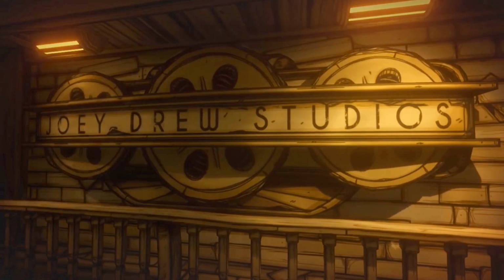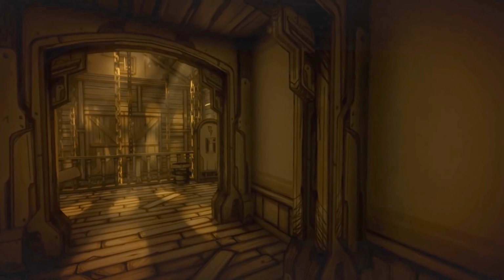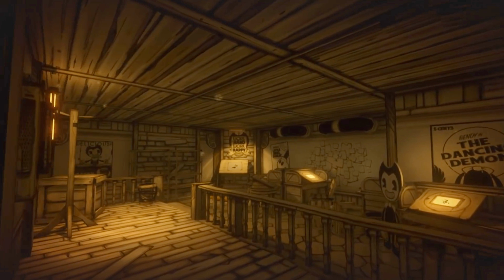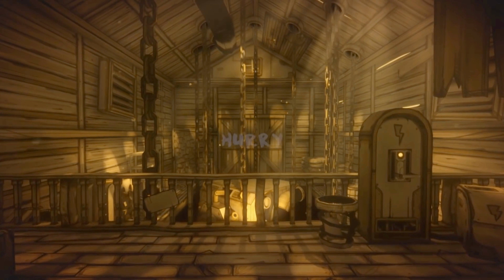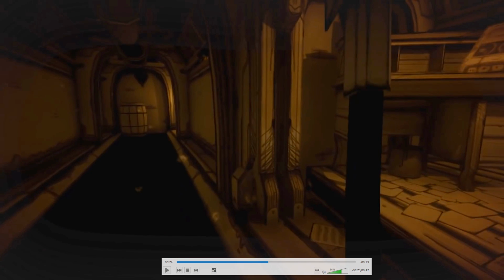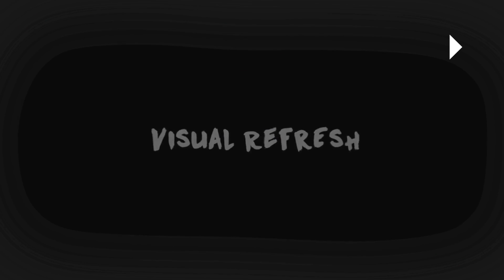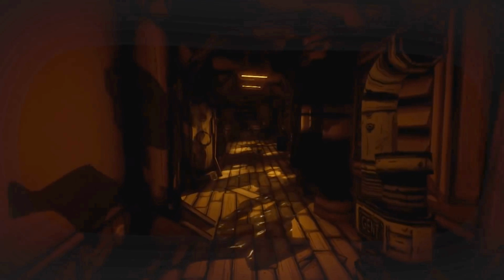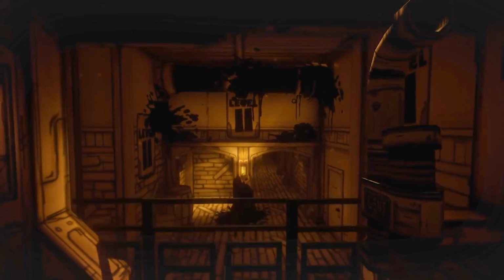All New Bendy and the Ink Machine Remasters Analyzed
TheMeatly Games has announced brand new remasters for Bendy and the Ink Machine Chapters 1, 2 and 3! Let's analyze these trailers and see what's in store for us when Bendy Chapter 4 hits!

Be Ready! Bendy Chapter 1 is going to have a gigantic refresh, Bendy Chapter 2 will have a huge remaster and Bendy Chapter 3 is going to have some enhancements! Along with the added areas and lore of BATIM Chapter 4, we will be getting huge updates to our favourite ink demon's adventure! Let's take a look at theMeatly's trailers for these massive updates and we what we can look forward to and predict for Bendy and the Ink Machine Chapter 4's release!

0:55 - Chapter 1 Remaster Analysis

14:16 - Chapter 2 Remaster Analysis

21:01 - Chapter 3 Remaster Analysis

This video is not my usual format. Due to the sheer amount of information in the remaster trailers, there was no way I could finely edit this before Chapter 4 dropped. Nevertheless, I hope you enjoy this chill analysis!

ProdCharles is a Family Friendly Gamer taking the guesswork out of your favourite video games and spreading the love. Many people enjoy my horror game theory videos, especially my FNAF, Tattletail and Bendy and the Ink Machine theories.

New videos weekly! Check back every Wednesday to catch up!

[2017] FOREST NIGHT CRY - MEGAMI IBUNROKU PERSONA Q-MIX by Rukunetsu

ProdCharles analyzes all the new Bendy and the Ink Machine Remasters for Chapters 1, 2 and 3.